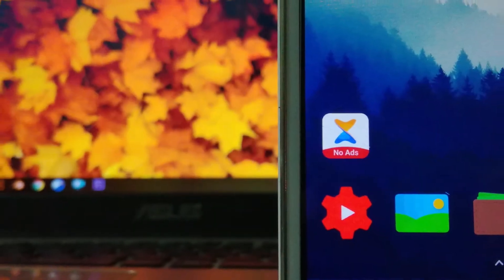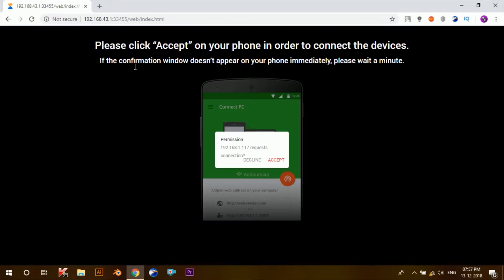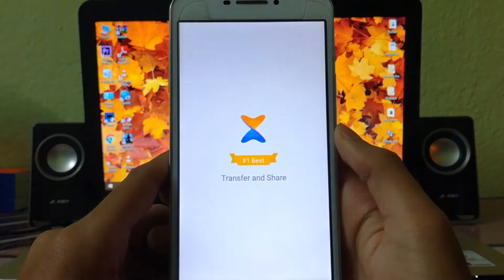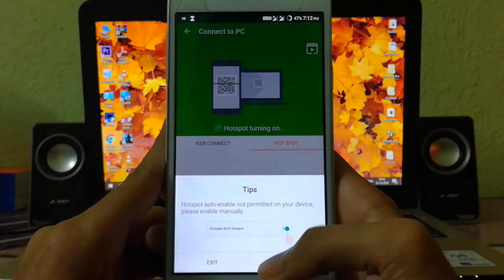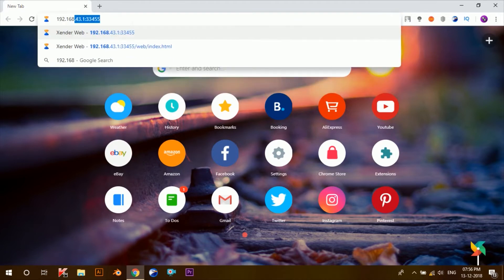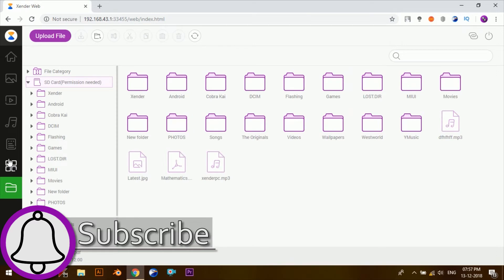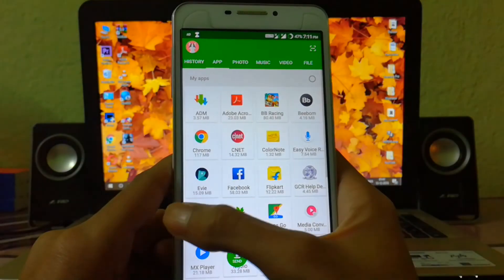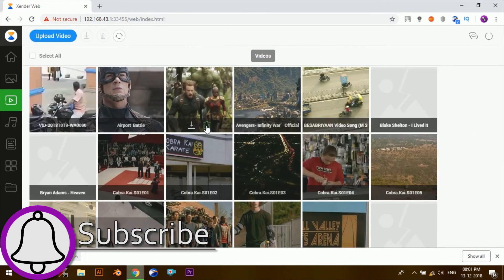Transfer Files from Android to Windows PC wirelessly without using USB cable - Xender 🔥🔥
How to transfer files from android to windows PC wirelessly without using USB cable using Xender. Using this method you can share your files among different devices without using a USB cable.